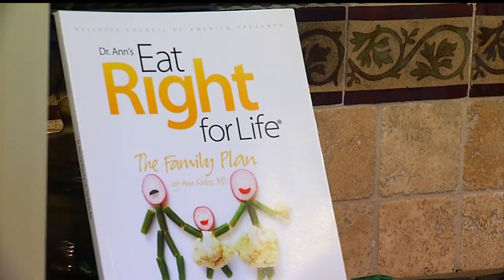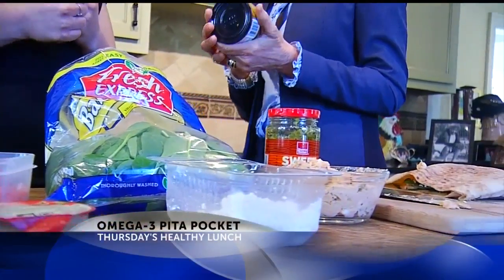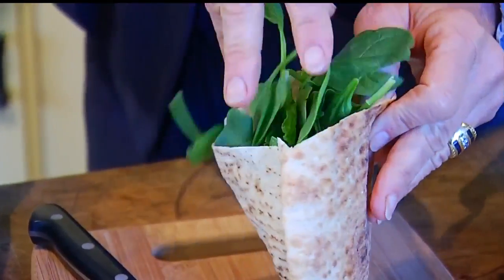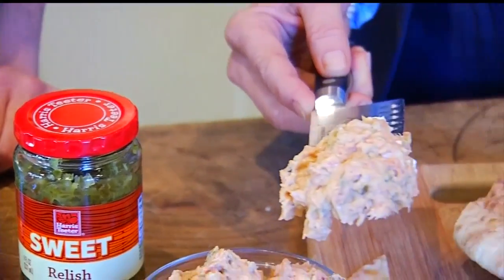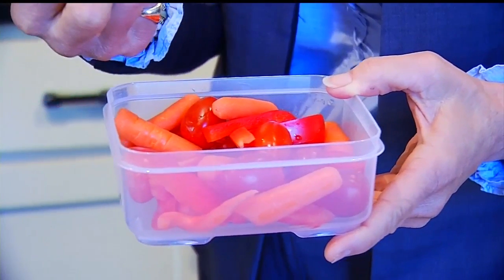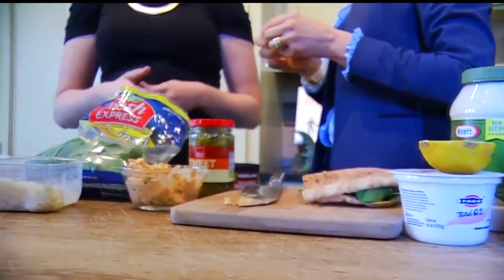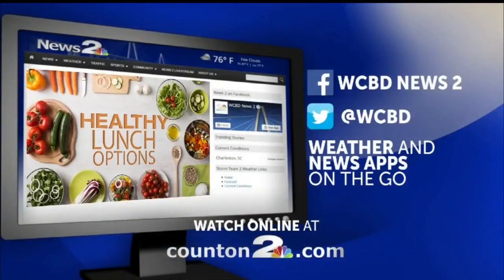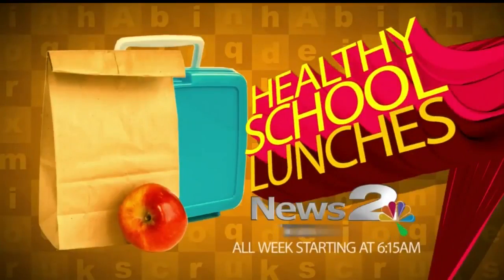Omega-3 Pita Pocket